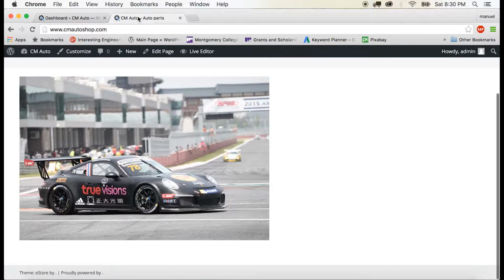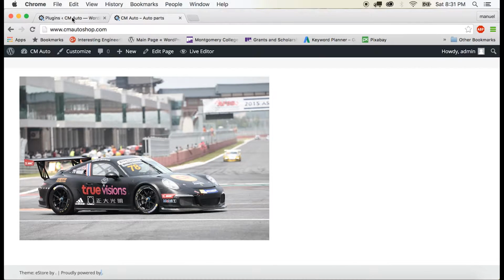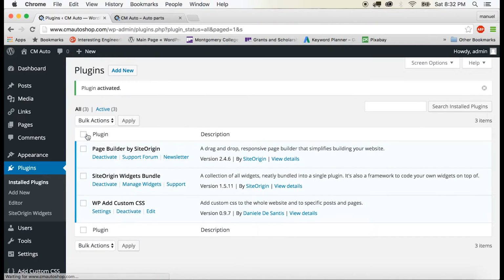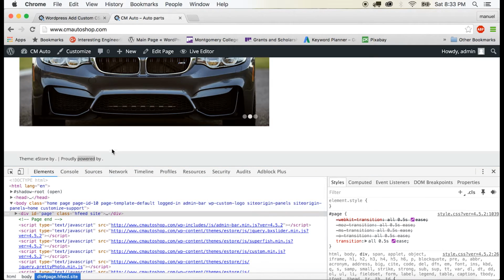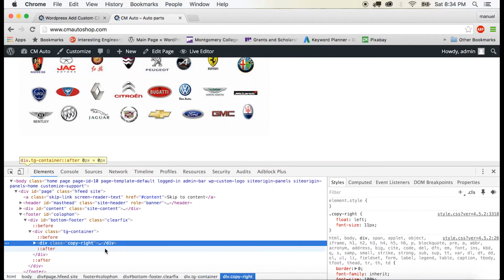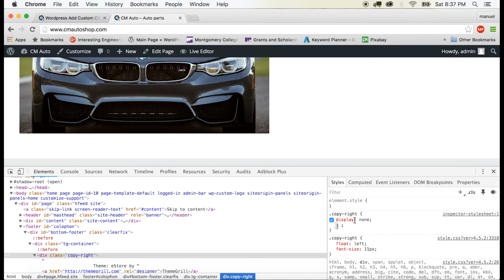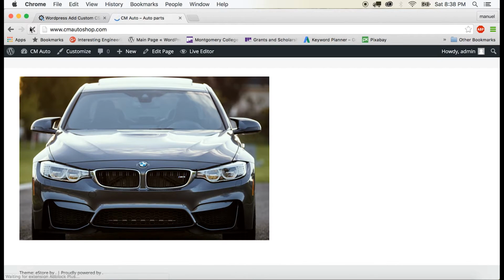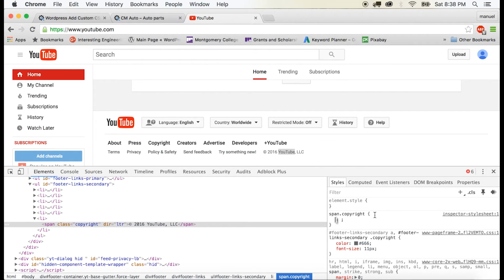How to Remove Copyright From Footer on Any Wordpress Site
This video shows you how to remove the copyright message from any website.

NOTE: I am teaching you how to remove, not replace the copyright. The reason behind this is because to replace it is more complicated and different with each wordpress theme.